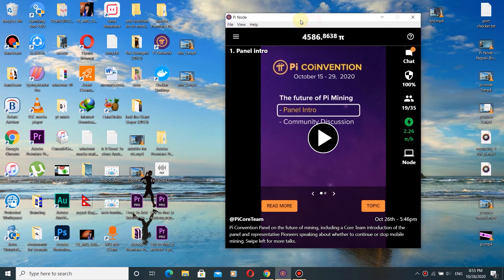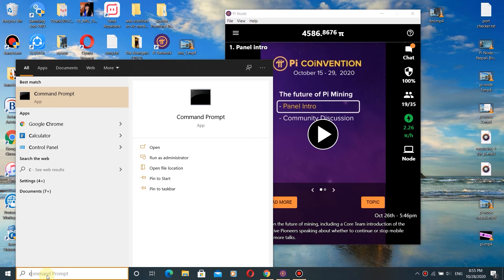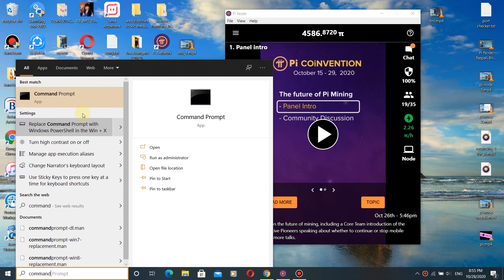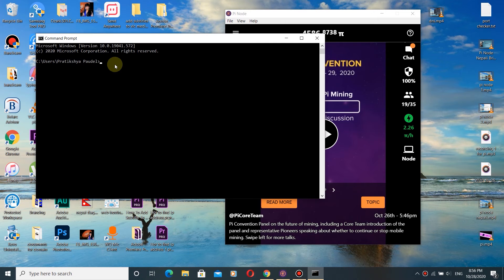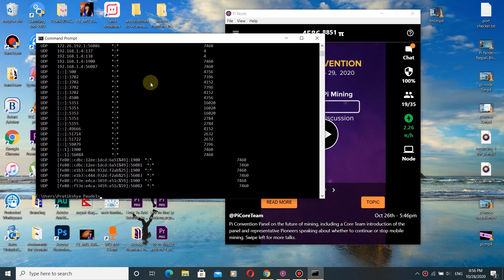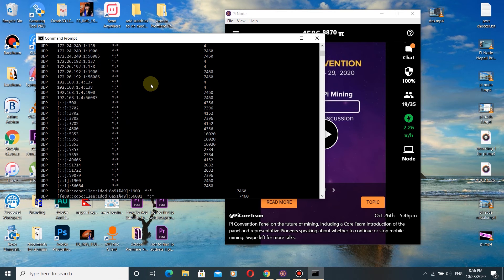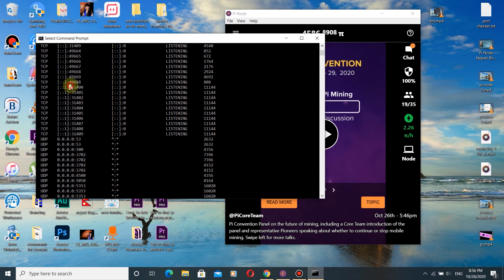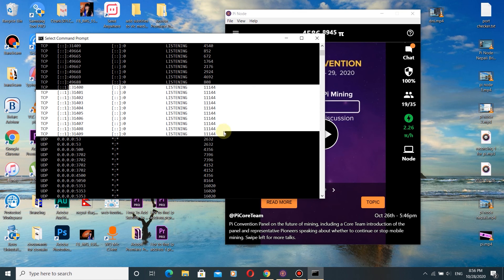How To Check If Ports Are Opened For Pi Node ?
After you have done port forwarding. To check if port forwarding for pi node of pi network is opened and it is successful or not.